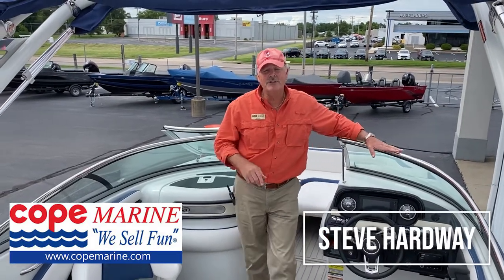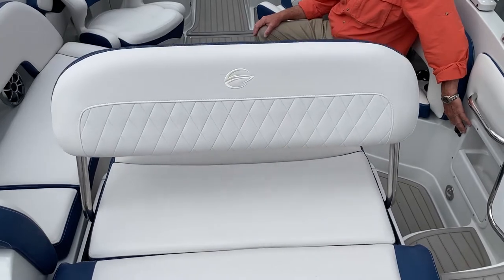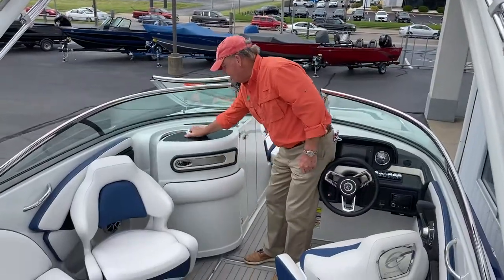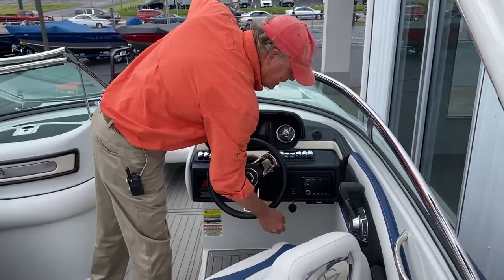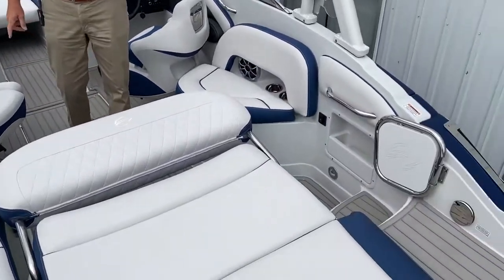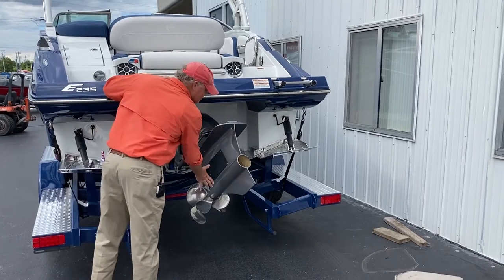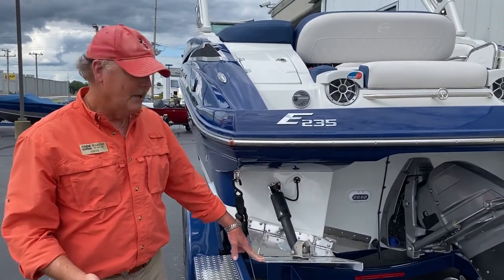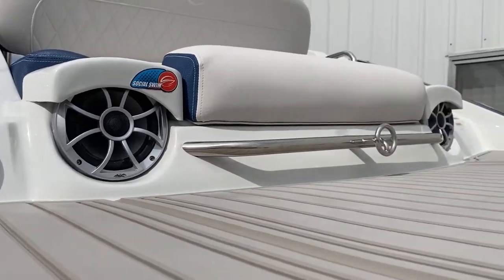2021 Crownline E235 Surf Tour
This 2021 Crownline E235 Surf  is available at Cope Marine, a Crownline dealer and your home for new boats in the St. Louis and Table Rock Lake areas.

Join our Steve Hardway as we take a tour of the E235 Surf.

Factory Options:
Head Door Insert w/ Storage Netting
Underwater Transom Lighting
Bow Filler Cushions
Deluze Color Matched INterior
14" Spare & Tire Mount

Cope Marine is a boat dealership in O’Fallon, Illinois serving the St. Louis area and in Branson West, MO serving the Table Rock Lake and Springfield, MO areas. To learn more about boats available at Cope Marine, boat service, accessories, custom covers, bimini repair, and more, or call or text (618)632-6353 for our O’Fallon, IL location or for our Branson West, MO location. You can view our new inventory here